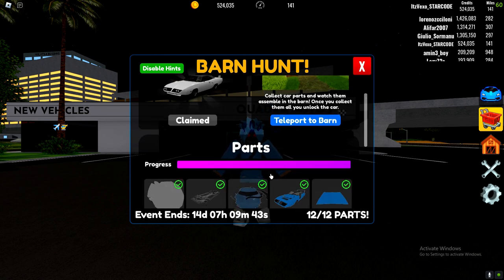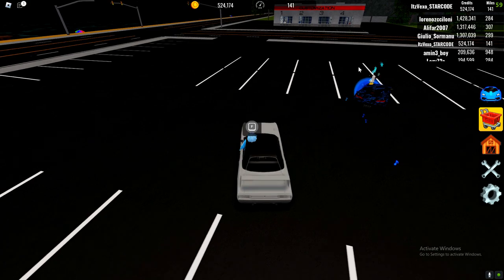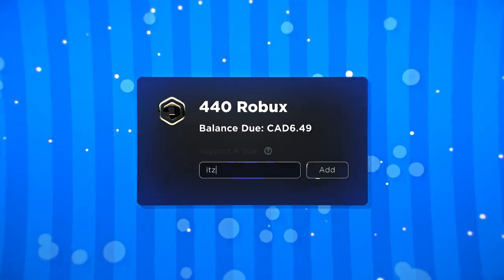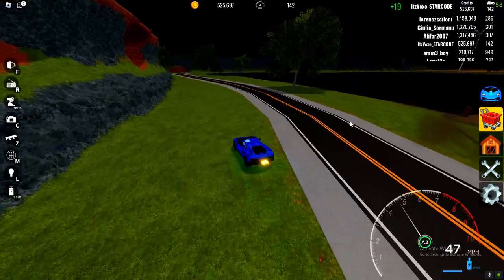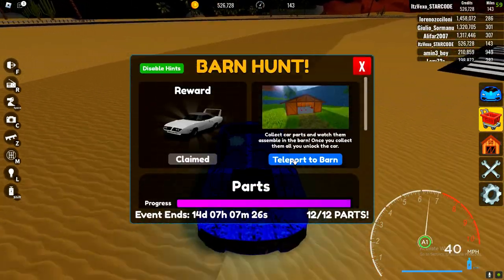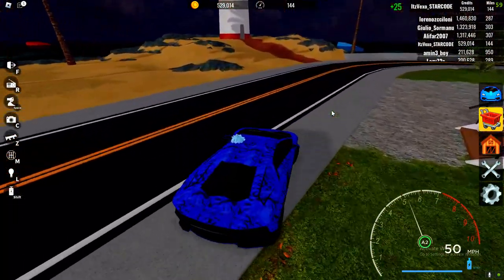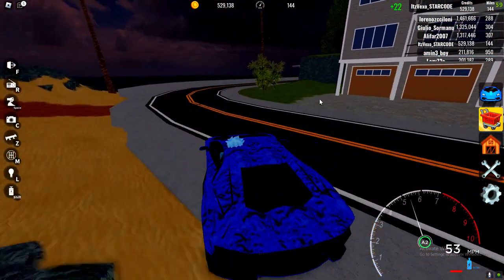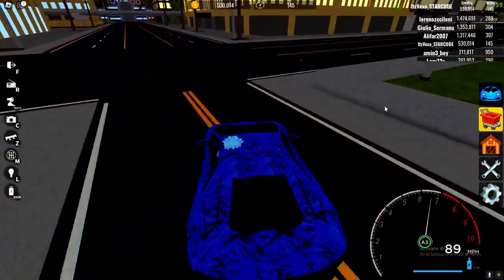HOW TO GET ALL 12 CAR PART LOCATIONS in VEHICLE LEGENDS! (Vehicle Legends Barn Hunt Locations)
HOW TO GET ALL 12 CAR PART LOCATIONS in VEHICLE LEGENDS! (Vehicle Legends Barn Hunt Locations) ROBLOX In this vehicle legends codes video I covered all of the vehicle legends egg locations!